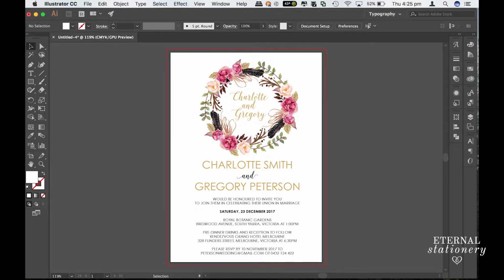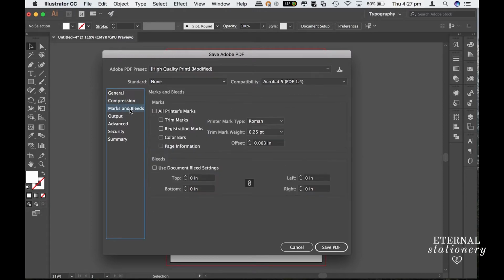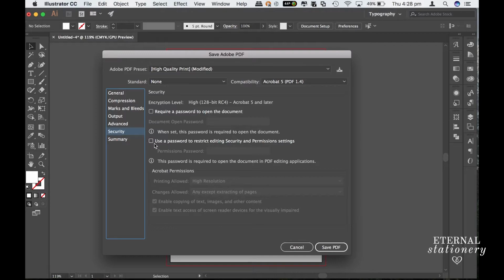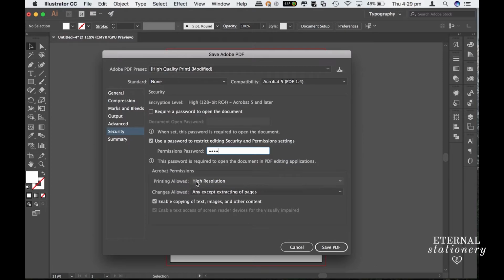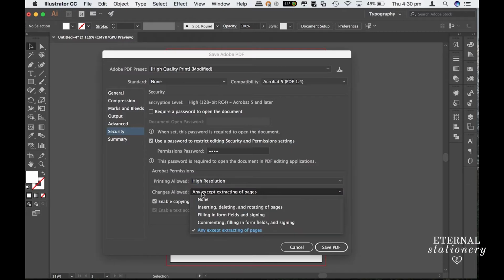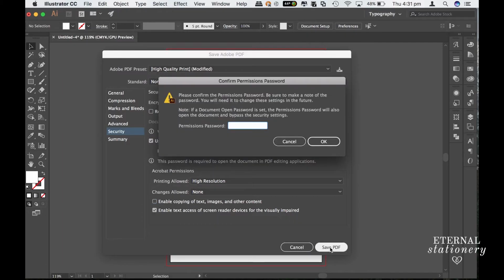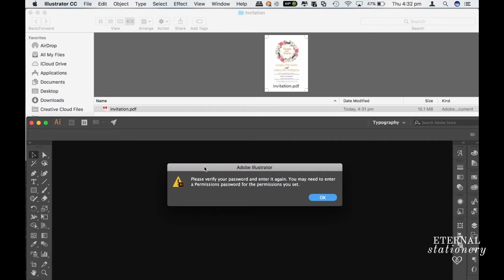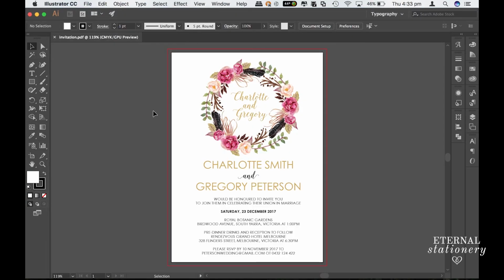How to password protect PDF files | Secure your PDF documents | Eternal Stationery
Do it Yourself Invitation Tutorial
↓↓↓↓↓↓ CLICK TO SEE MORE ↓↓↓↓↓↓↓↓

LINKS & INFO

This video is for inspiration only and to show you techniques involved in creating your own professional looking DIY stationery.
Materials can be purchased from any specialist craft stores.

Invitations, stationery, tutorials, custom embellishments are designed and produced by Eternal Stationery.
Eternal Stationery maintains the copyright on all of our designs, digital downloads and tutorials. Eternal Stationery allows the use of this design on any do-it-yourself project for your wedding or other personal event. This design cannot be altered, modified, mass-produced or re-sold. No person or company can use this design, template or video for monetary gain, merchandising or advertising.

Most products and materials depicted can be purchased from speciality craft stores and can be substituted for items accessible in your location.

MUSIC